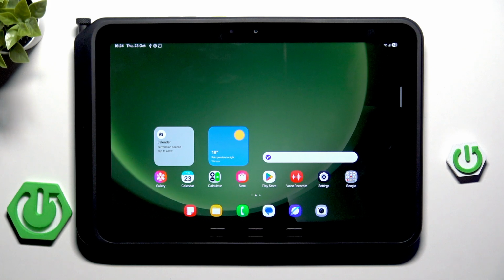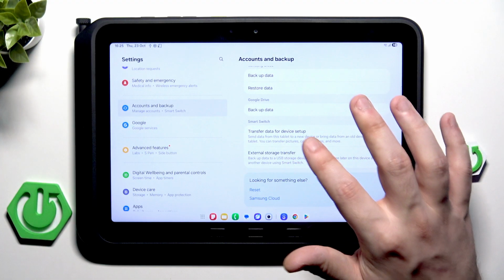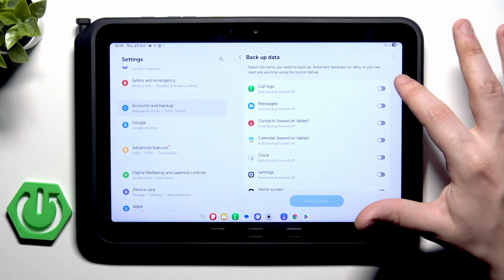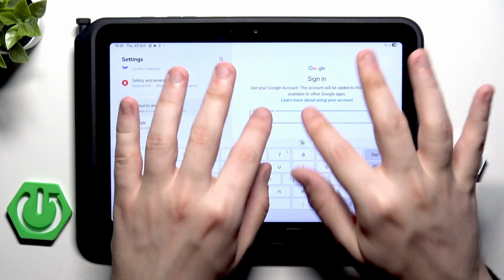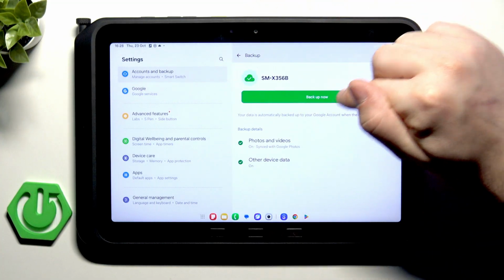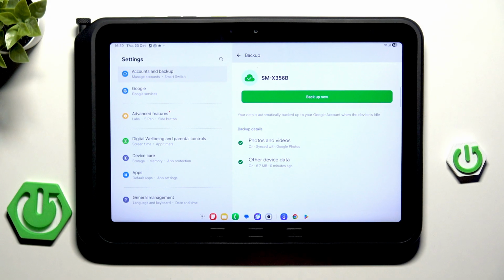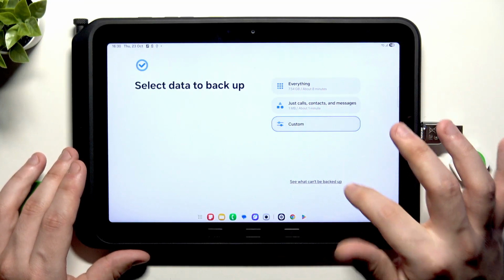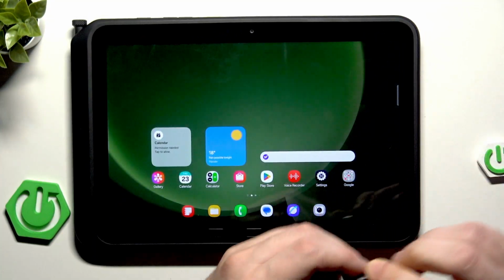SAMSUNG Galaxy Tab Active 5 Pro – All Backup Methods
Learn how to back up your SAMSUNG Galaxy Tab Active 5 Pro using every available method. In this video, we cover step-by-step instructions for creating backups with Samsung Cloud, Google Drive, and external storage like USB drives or SD cards. Whether you want to protect your contacts, messages, photos, or all your device data, you'll find out how to use each backup option on the Galaxy Tab Active 5 Pro. We also explain how to restore your data and what you need to know about Samsung and Google accounts. This guide is perfect for anyone looking to keep their data safe and secure on the SAMSUNG Galaxy Tab Active 5 Pro, and it’s easy to follow for both beginners and experienced users.

How to back up data on SAMSUNG Galaxy Tab Active 5 Pro?
How to use Samsung Cloud, Google Drive, or USB for backup on Galaxy Tab Active 5 Pro?
Where are backup settings on SAMSUNG Galaxy Tab Active 5 Pro?

0:00 Introduction
0:07 Open Settings and Find Backup Options
0:27 Backup with Samsung Cloud
1:14 Backup with Google Drive
2:42 Backup to External Storage (USB/SD Card)
4:55 Finish and Tips